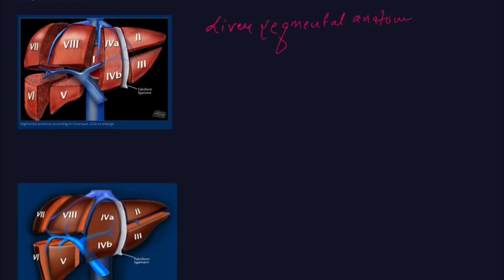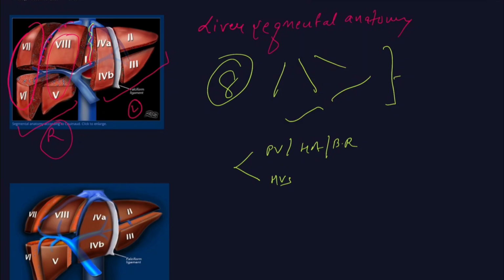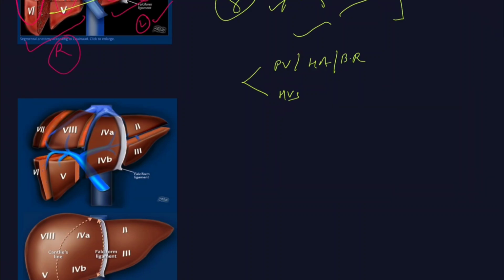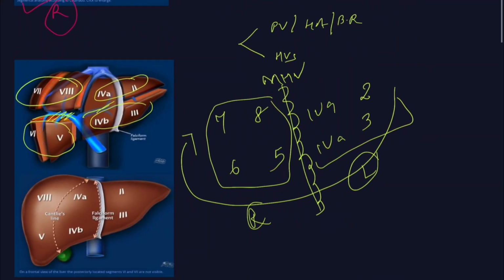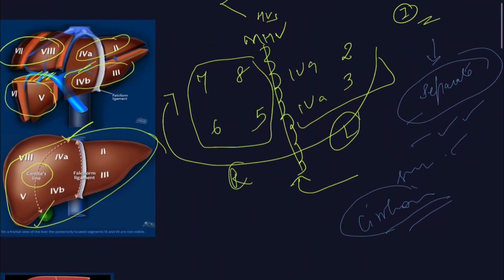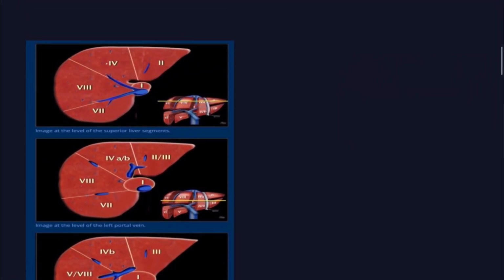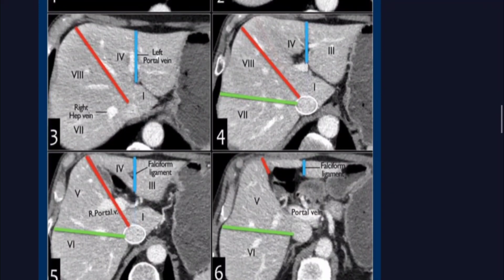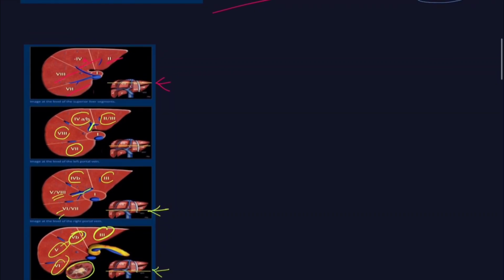Liver segmental anatomy - Radiology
Understanding liver segmental anatomy is essential for accurate imaging interpretation and surgical planning. In this video, we simplify Couinaud liver segments using CT correlation with key radiological landmarks . Perfect for radiology residents and anyone preparing for practical exams or daily reporting.